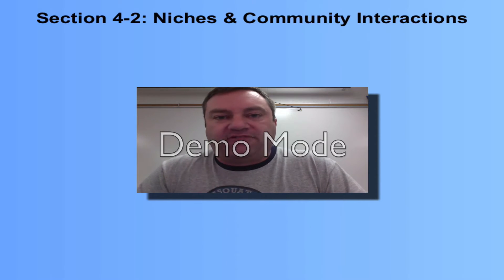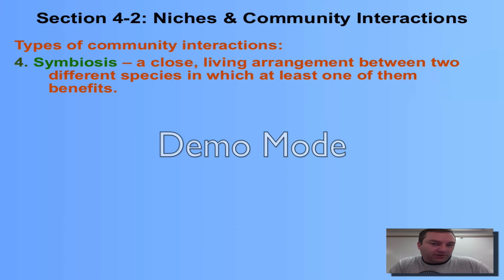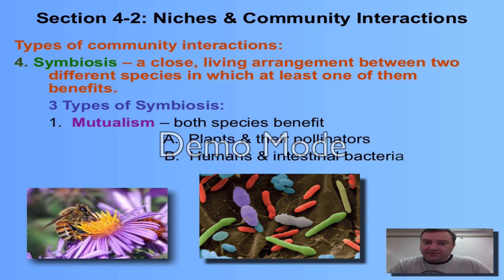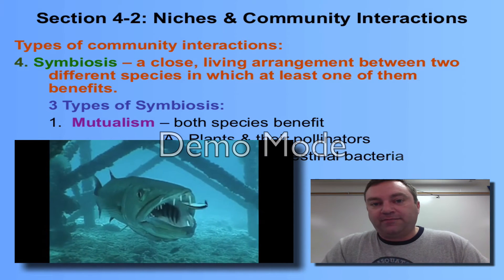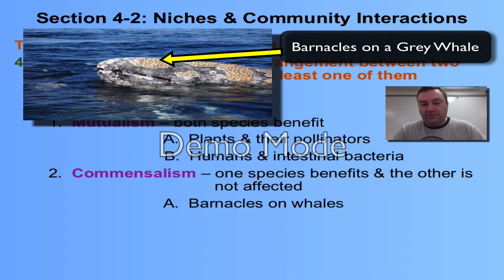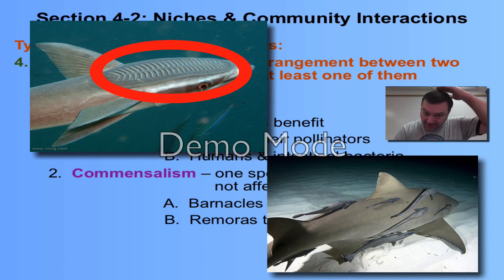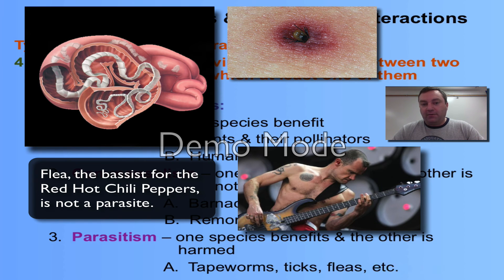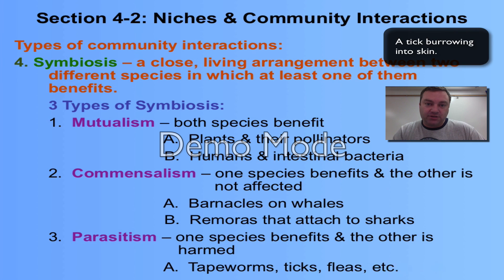Chapter 4 Part 5 - Three Forms of Symbiosis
This episode explains some basic details about the three forms of symbiosis: mutualism, commensalism, and parasitism.